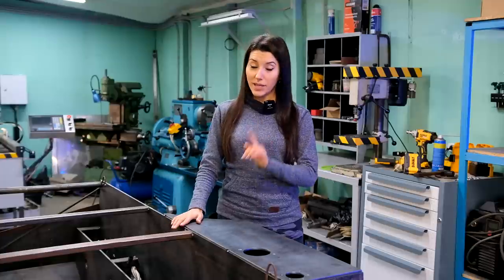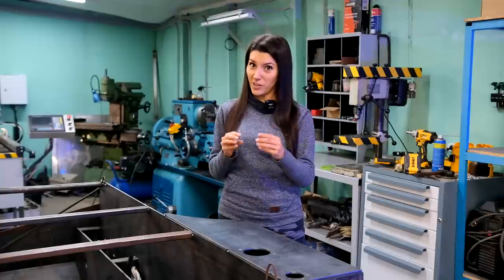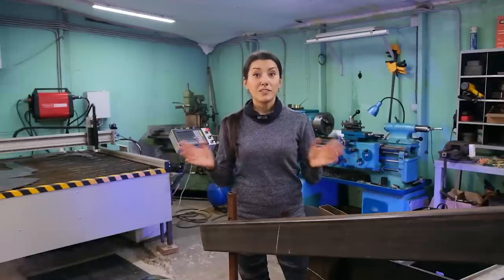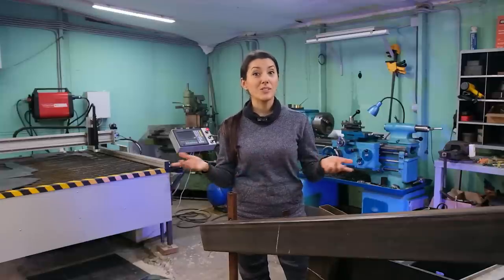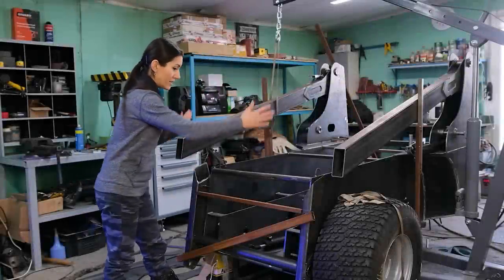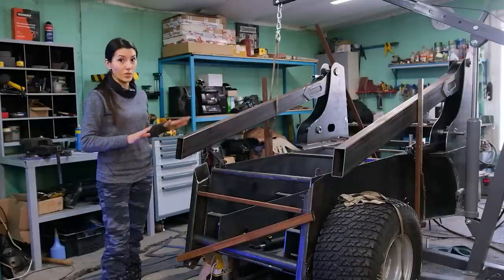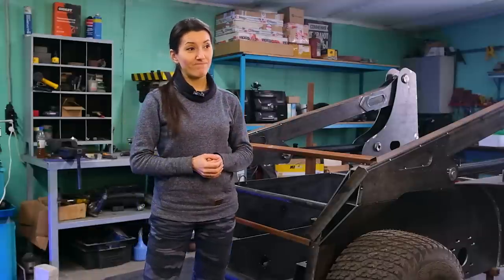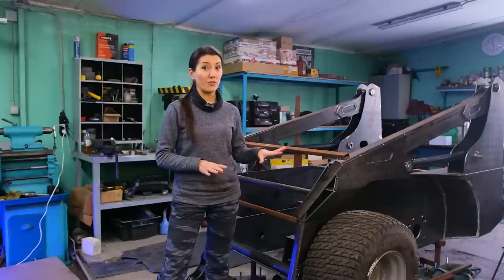DIY SKID STEER. Part 2. Boom arm. MINI LOADER.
Cleaning snow, digging, loading, transporting, and possibly many other types of work – doesn't matter, the loader is an indispensable assistant.
It's a very interesting project, but the most difficult one I've done so far. The lift arms build has literally blown my mind, but I do like how the result looks. And what do you think?

Support of my project is much appreciated (BTC): 1GJC4jge4WdyEtkzF53qGoqNWWnQzAJ7kv